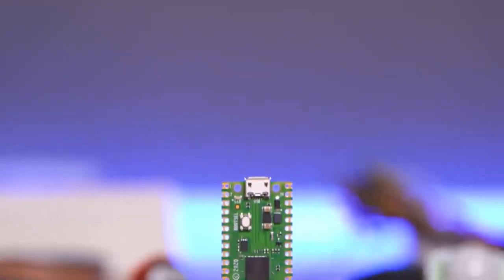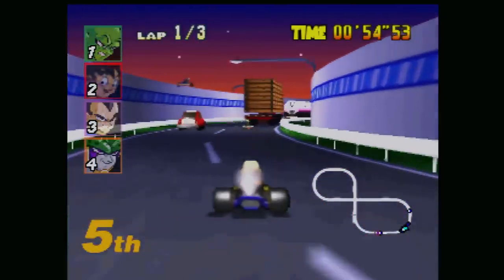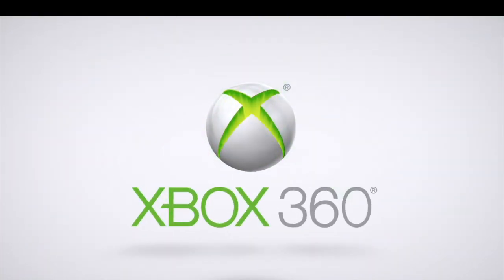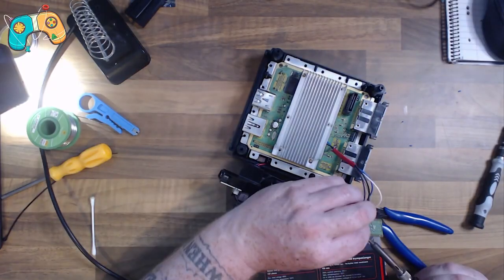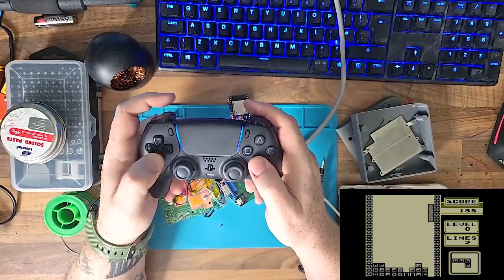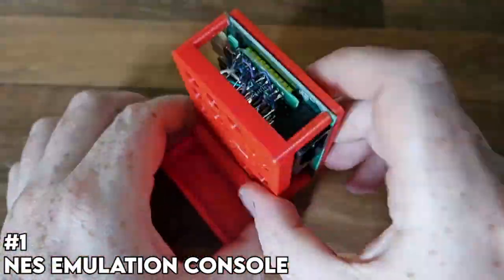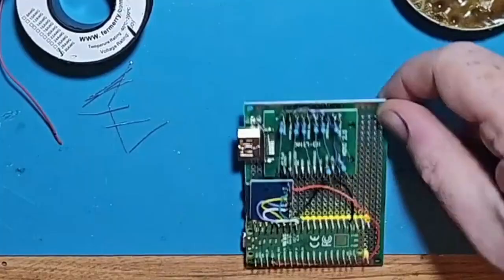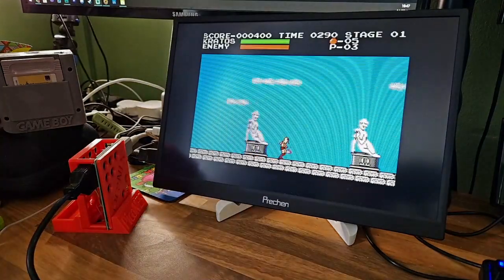Top 5 Ultimate Pico Projects for Gamers - Level Up Your Gameplay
Welcome to our ultimate guide on the best Pico gaming projects that every gamer needs to try! In this video, we dive into a selection of the most exciting and innovative gaming projects created using the Raspberry Pi Pico. Whether you're a seasoned gamer looking to explore new horizons or a DIY enthusiast eager to build your own gaming console, this video has something for you.

0:00 - Introduction
0:24 - PicoCart64 & PicoDVI
1:22 - RGH3 Xbox360 NAND Flasher
2:23 - PicoBoot for GameCube
3:31 - Gameboy DMG Consolizer
4:54 - NES Emulation Console

Let's level up your gaming experience with these top Pico gaming projects!